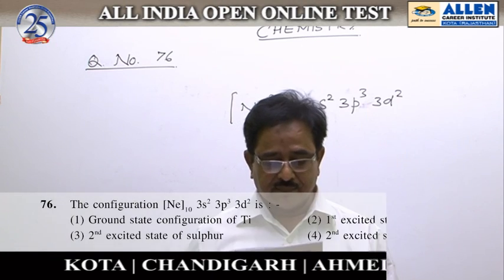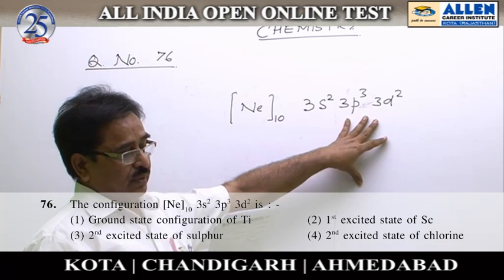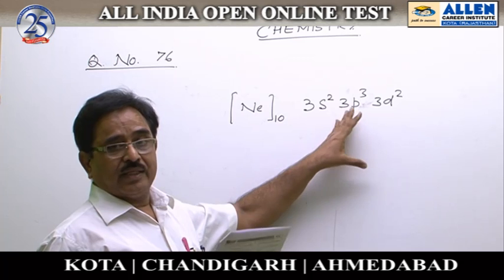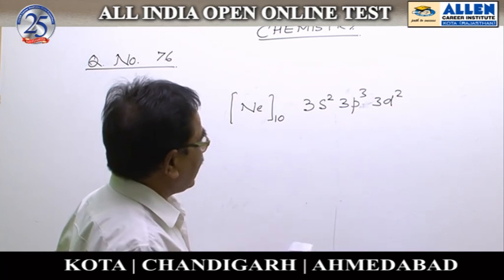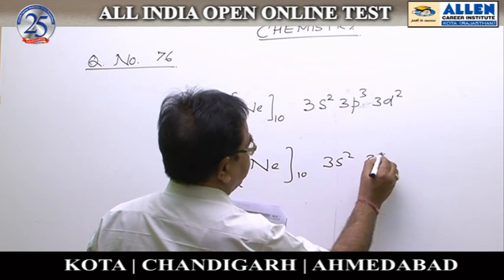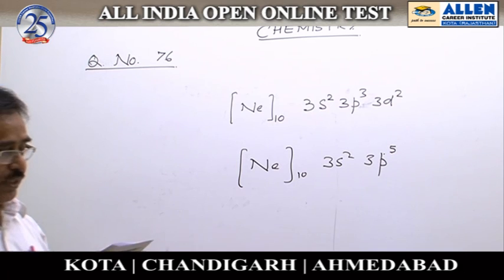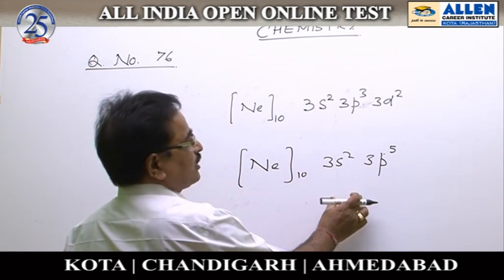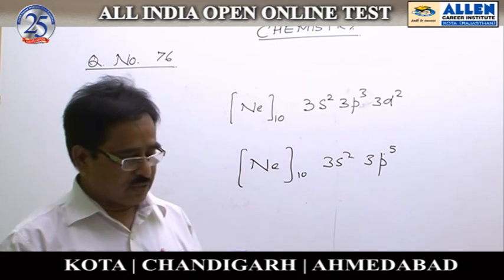Chemistry Ques: 76, 77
Subject: Chemistry
Solutions done by -S.B. Saxena Sir ( Faculty -ALLEN Career Institute )